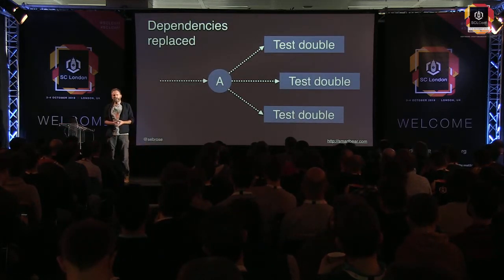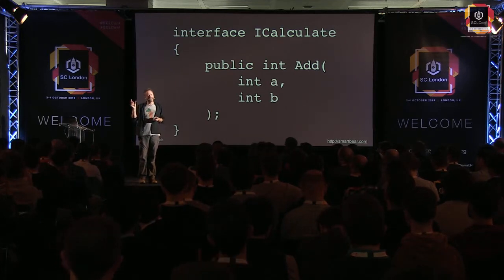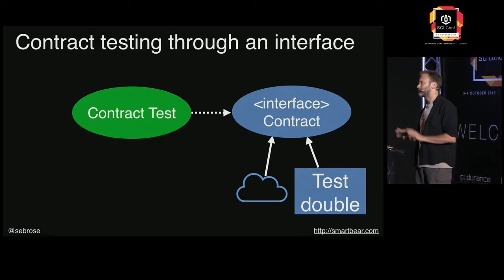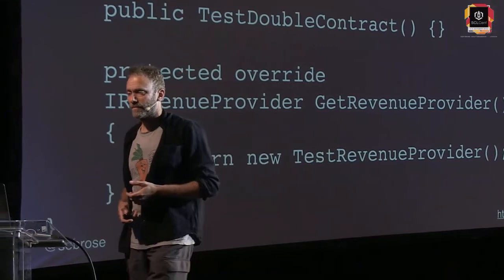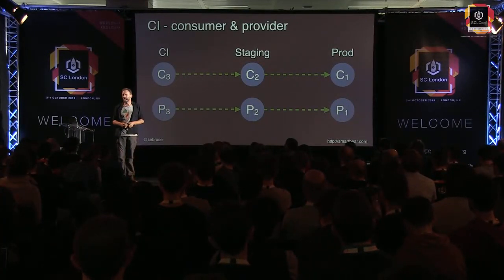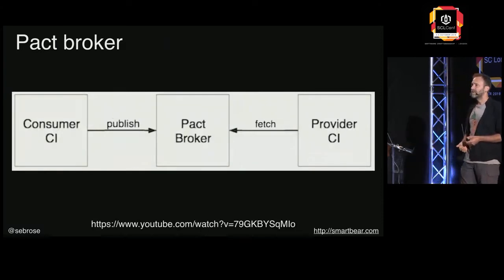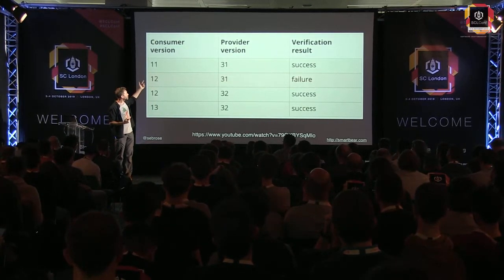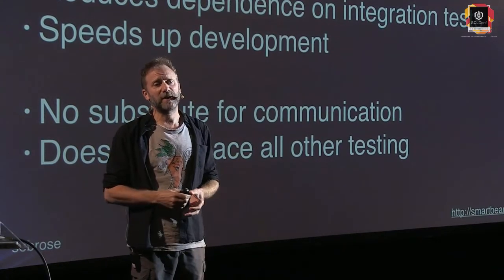Seb Rose: Software Contracts Or: How I Learned to Stop Worrying and Love Releasing - SCL Conf 2019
Contract testing is a technique that can give you confidence that your test doubles are accurately simulating the dependencies that they replace.

There is now an urgent need for organisations to revisit contract testing, with a specific focus on consumer driven contracts for micro-services. In this video, you'll learn why contract testing is critically important and get an overview of how you can incorporate contract testing in your development practices.

This video was recorded at SCLConf 2019, an annual conference for software professionals that care about their craft.